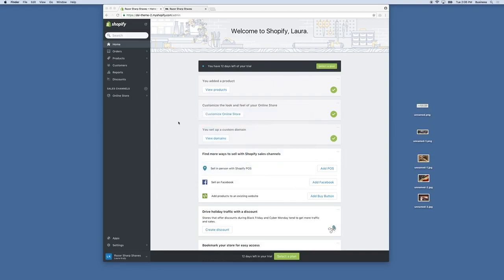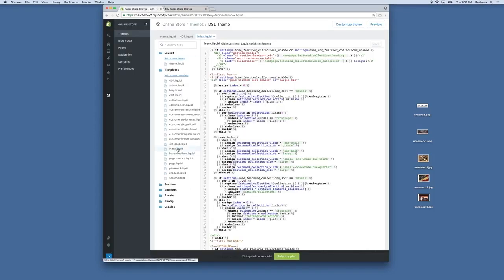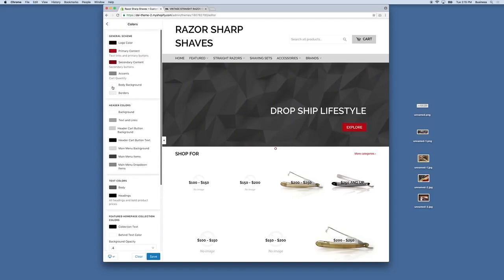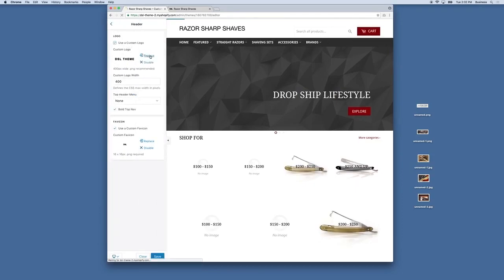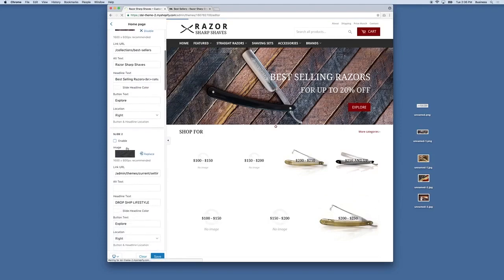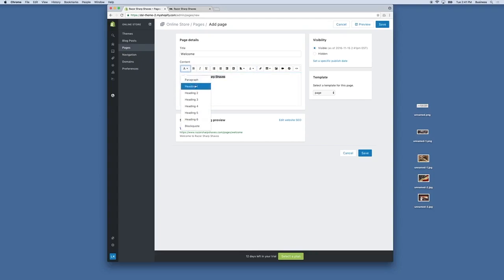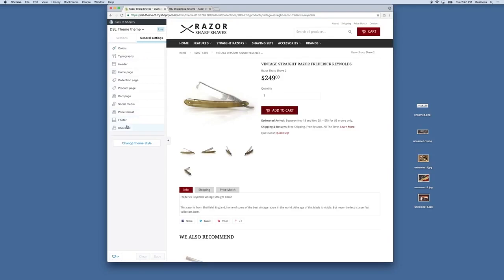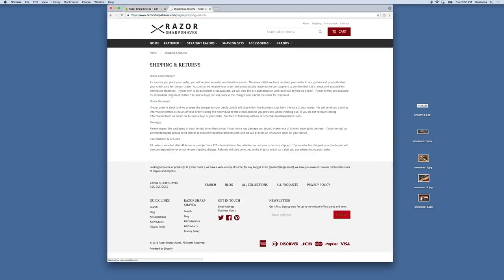08 Theme Customizations